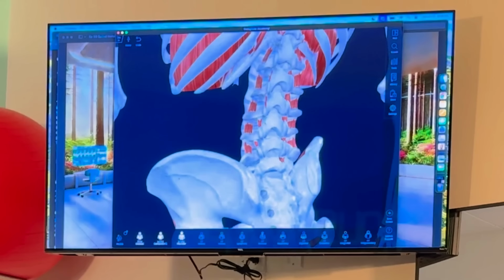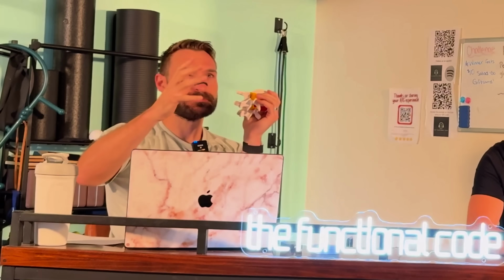Spinal Instability 2.0 Core Series / The Functional Code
Welcome back to The Functional Code! In today's episode, hosts Dr. Addy and Dr. Jace dive deep into the topic of spinal instability. They break down common misconceptions, symptoms, and underlying causes, emphasizing that spinal instability is more prevalent than most people think. The discussion includes practical steps for detecting and correcting spinal instability, including specific isometric exercises and proprioception training. Whether you have back pain, are recovering from a motor vehicle accident, or just want to learn more about maintaining spinal health, this episode is packed with valuable insights and actionable advice.

Episode 81

Dr. Jace Nybo D.C.
Dr. Addy Knutson D.C.

Guide:
00:00 Introduction to the Episode
00:12 Understanding Spinal Instability
00:58 Common Causes of Instability
04:23 Detection and Diagnosis
15:33 Rehabilitation Techniques
20:39 Joint Stability Post-Treatment
21:10 Isometric Exercises for Muscle Tension
21:45 Stretch Contractions and Muscle Guarding
26:36 Proprioception and Balance Training
29:20 Chiropractic Adjustments and Fast Twitch Muscles
34:19 Reinforcement and Eccentric Work
39:05 AI in Rehabilitation
41:12 Conclusion and Final Thoughts

Long-Form:
-Spinal Instability: Causes and Effective Treatments